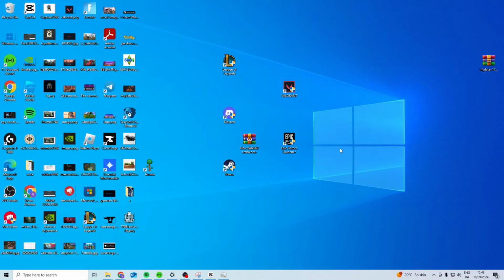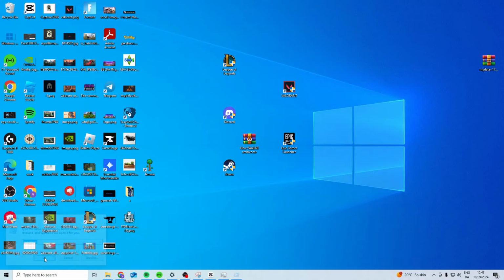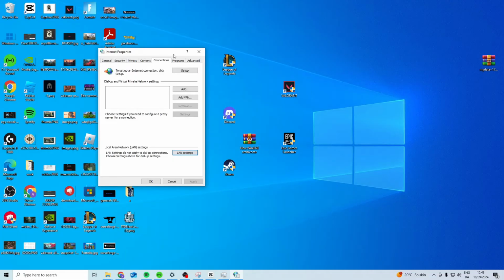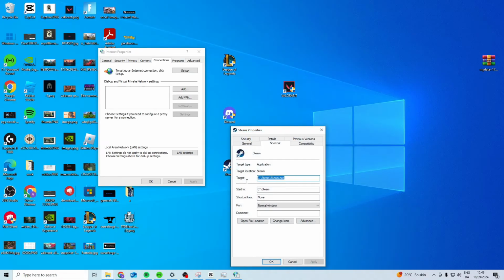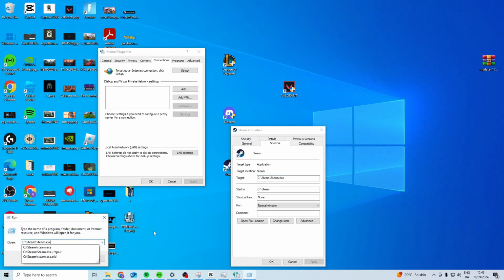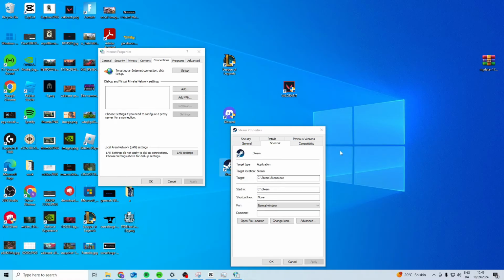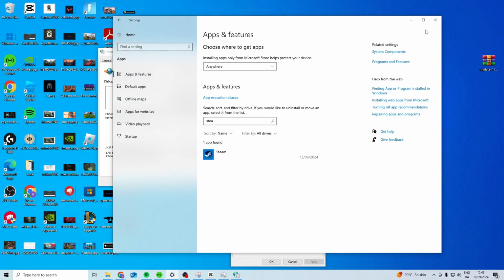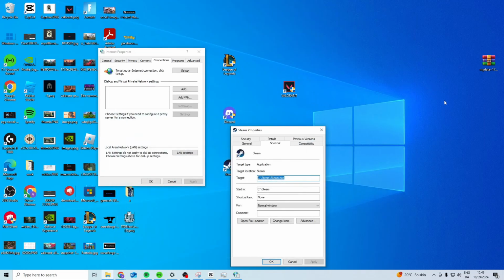How To Fix Steam Fatal Error (2026) | Full Tutorial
In this video I'll show you how to easy and fast fix steam fatal error connection issues. The method is very simple and clearly described in the video. Follow all of the steps & see how you can fix Steam needs to be online to update. Please confirm your network connection and try again